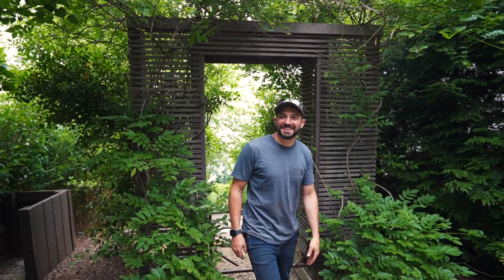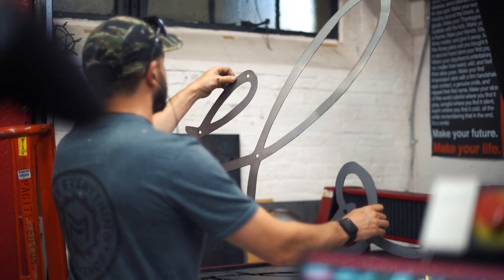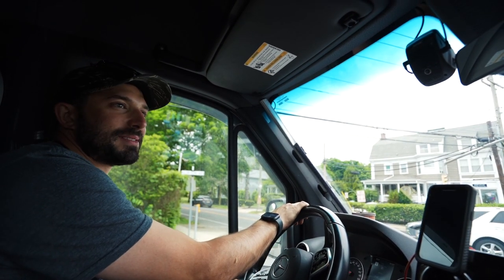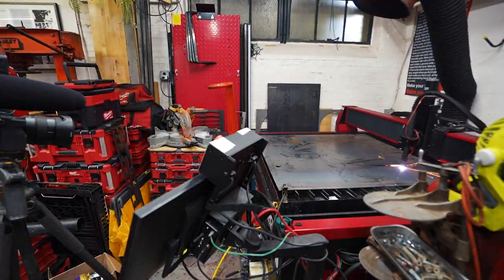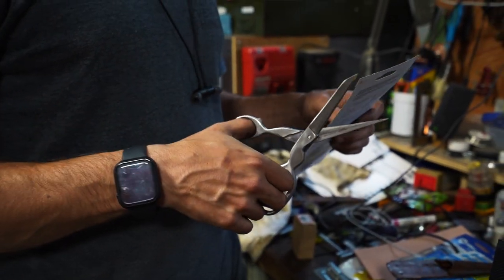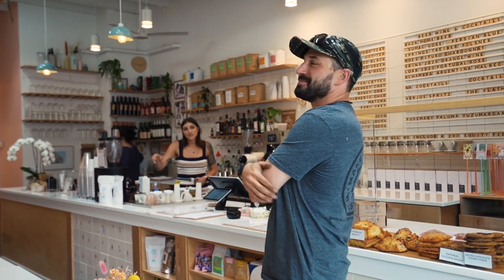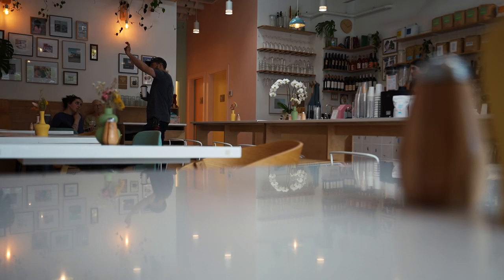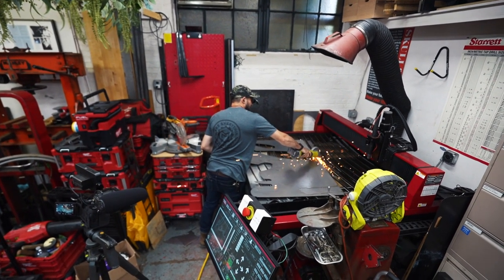Woodworking and Metalworking | The Guy Who Makes Everything: Chris Zep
“My name is Chris, and I Make Everything. I love to make things and show you exactly how I do it. My 3,000 sq. ft. workshop in Sea Cliff, NY is where all the magic happens. Make Everything Workshop not only offers custom fabrication services, but also classes in woodworking and metalworking for people with all levels of experience. My goal here is to show you how I Make Everything” (excerpt from YouTube.com/MakeEverything).

“The team at Make Everything can turn your ideas into reality. Founder Chris Zeppieri has an extensive background in fabricating, with a vast knowledge of materials and processes. He has built public works, private art collections, and a number of one-off designed products. No project is too big or too small, and we are always looking forward to the next challenge” (excerpt from MakeEverything.com).

 @Make Everything

Travel accommodations provided by  @TotalBoat

Call Me Mabie poster prints of your favorite makers, shirts, sweatshirts, and more to help support projects like this one

00:00 Introduction: Don't Die
00:36 Meet Chris Zeppieri
01:22 Long Island
02:16 Growing Up and Origin Story
03:47 The Shop
06:07 Tool Obsession and Learning
07:16 Favorite Project: BMX Ramp
09:40 Content Creating
11:02 Support
11:53 Outfitting a Cafe
13:00 Full Time Job and Work Life Balance
14:59 Motivation and Business
17:38 Feeding off of Success
18:23 How to Get Started